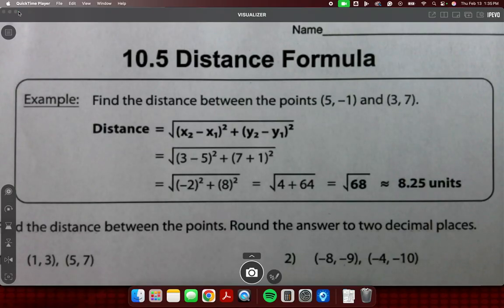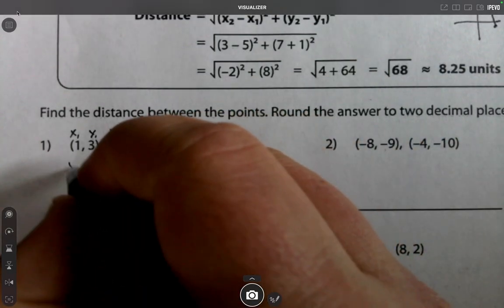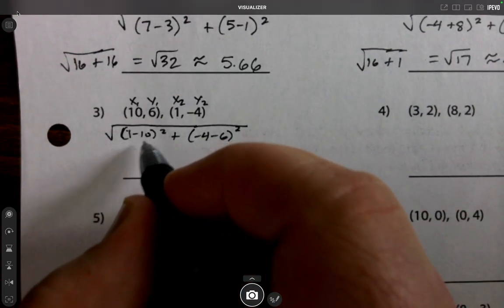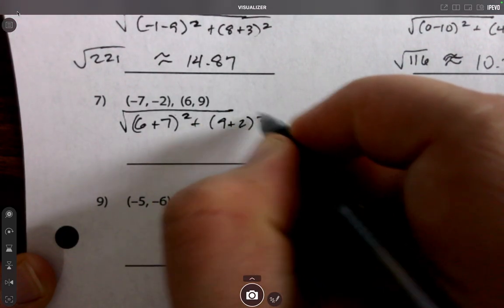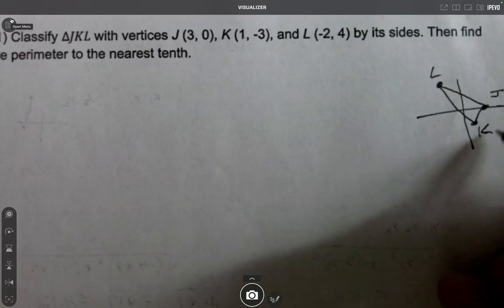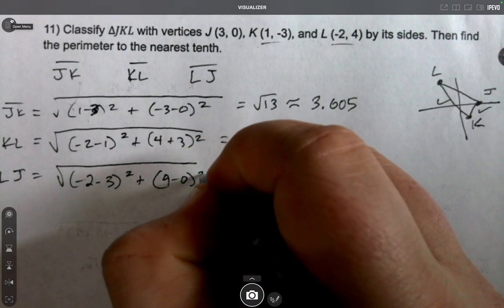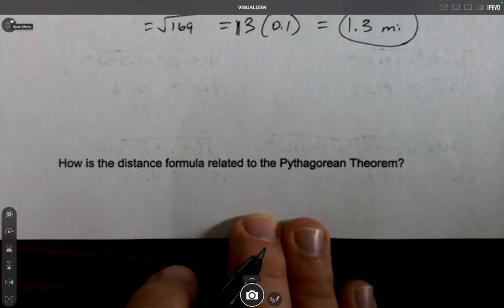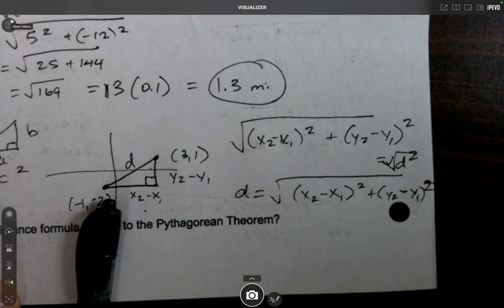Pre-Alg 10.5 Distance Formula